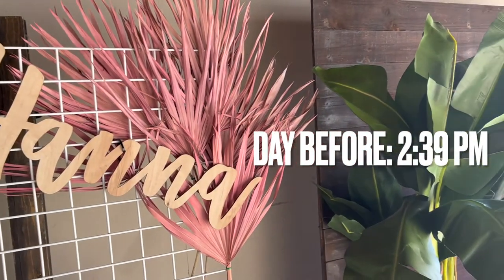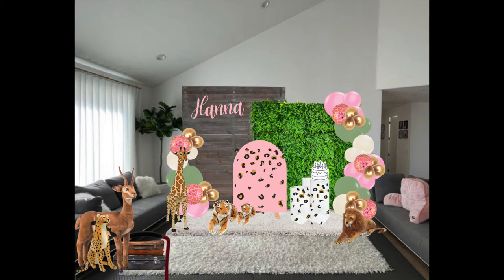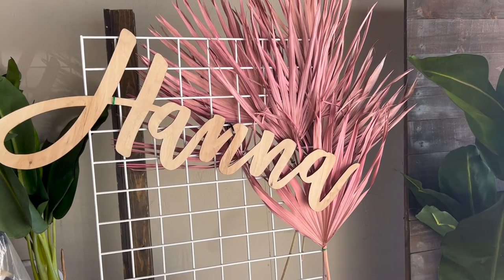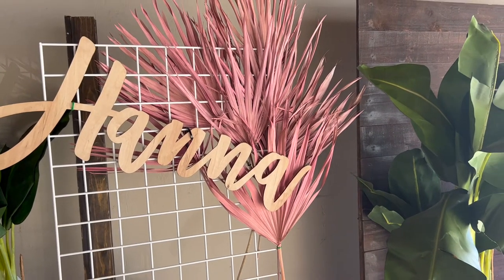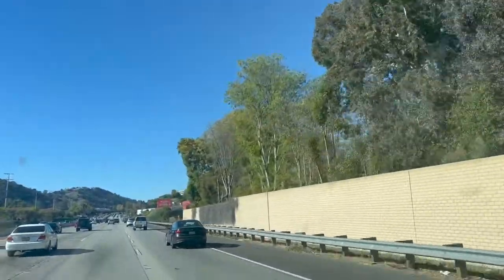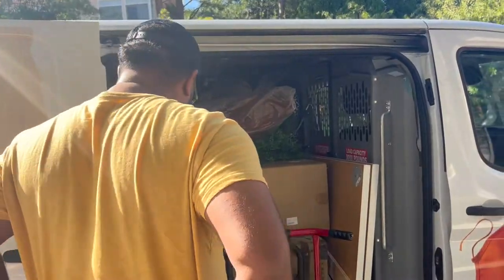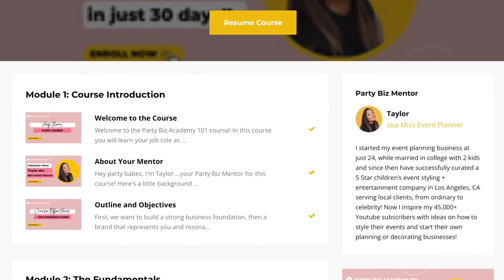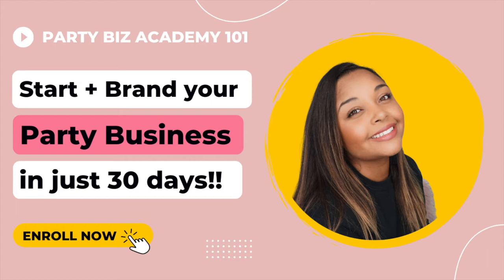$1,800 Balloon Garland and Backdrop Setup | Wild One Safari Party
Balloon Garland Setup with Me | Checkout this $1,800 Wild One Safari Party Balloon Garland + Backdrop Setup!

Ever asked,
What does an Event Decorator do?
How do I start a small event decorating business?
How do you charge for decorating events?

Here's some behind the scenes and day in the life of an event decorator!

-Wild One Party Theme
-Wild Two Party Theme
-Safari Party Theme

Looking to start your event planning or decorating business?
❤ SIGN UP FOR PARTY BIZ ACADEMY TODAY and save 50%!!

If you're just getting started in your event planning career, you may be wondering how the heck does a client booking event work? What is the process?

Portable Balloon Blower Pump I use for my balloon garlands!

All content, posts and reviews are based strictly on my opinion.